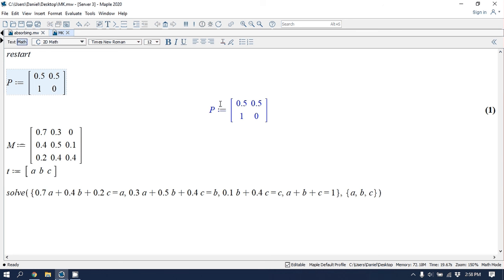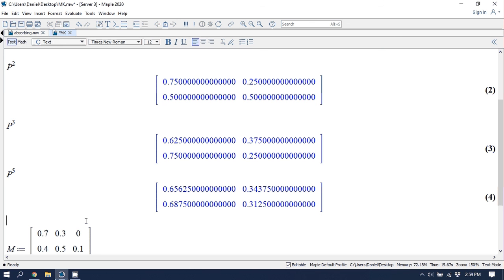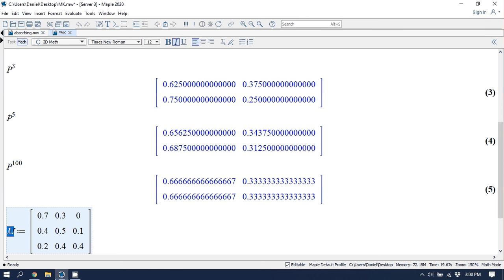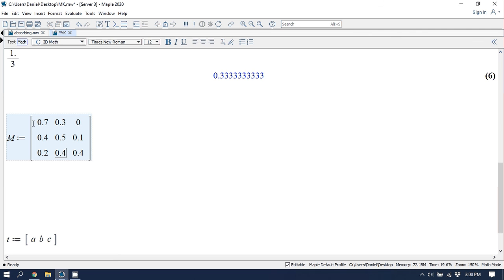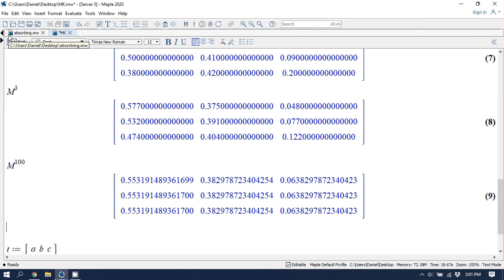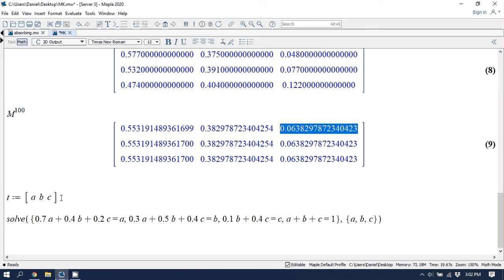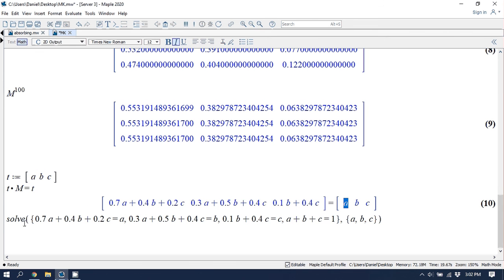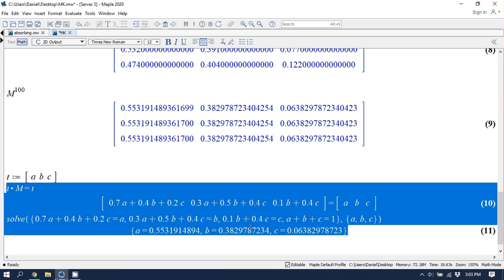Lesson 10.2 (Maple examples)